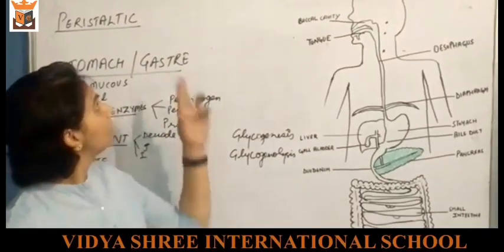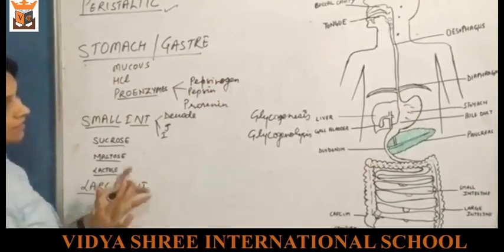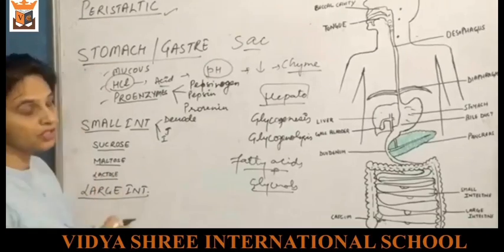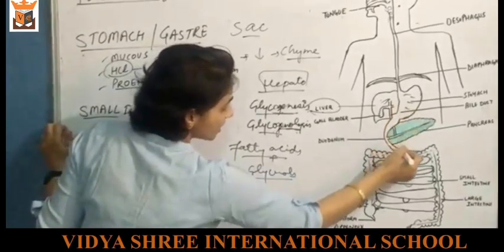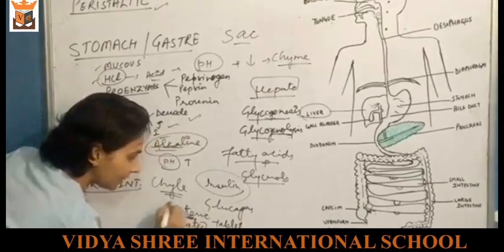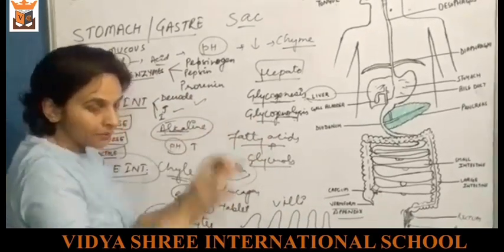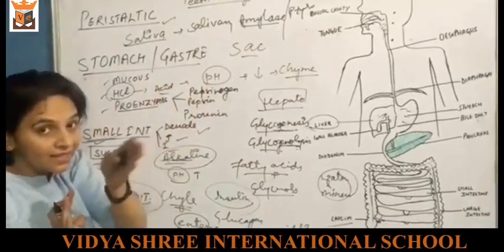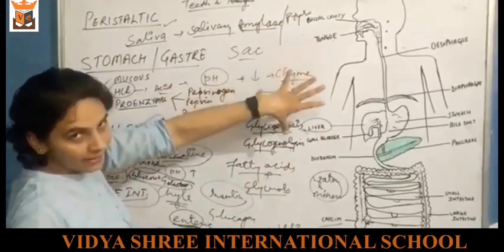BEST SCHOOL VSIS & GKK (Grade 10 (Nutrition in Human)